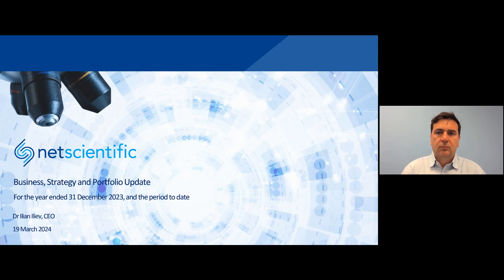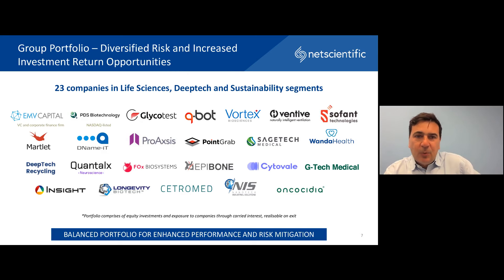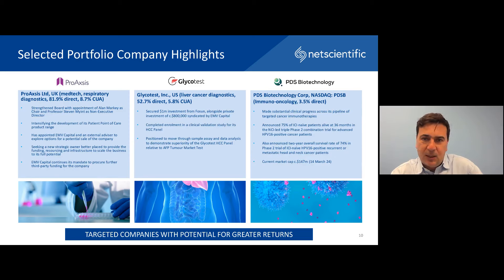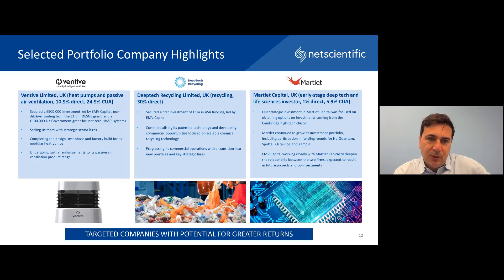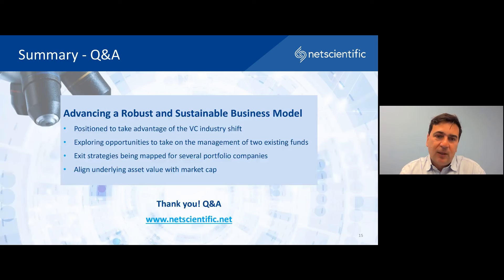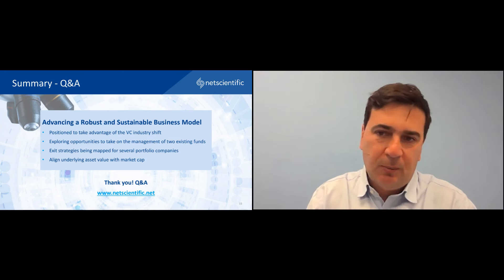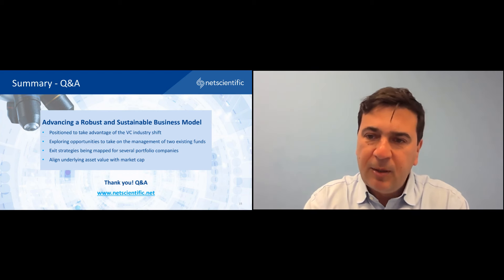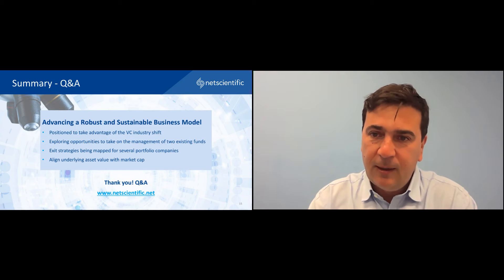NETSCIENTIFIC PLC - Business and Portfolio Update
To be informed of all NETSCIENTIFIC PLC's upcoming presentations, register at InvestorMeetCompany

0:00 Introduction
4:50 Highlights of 2023
7:01 Portfolio Highlights
14:38 Outlook: Strategy Update
18:37 Summary
19:41 Q&A